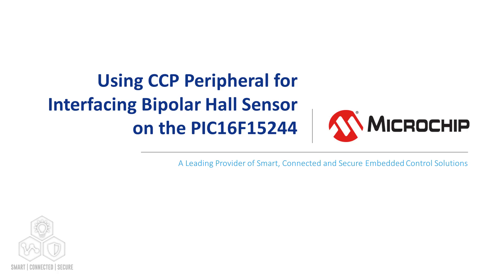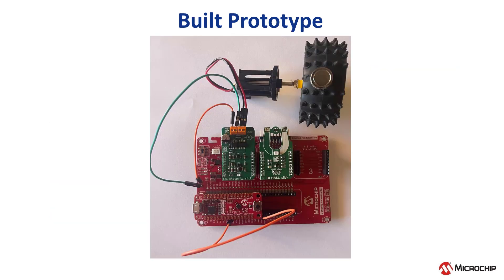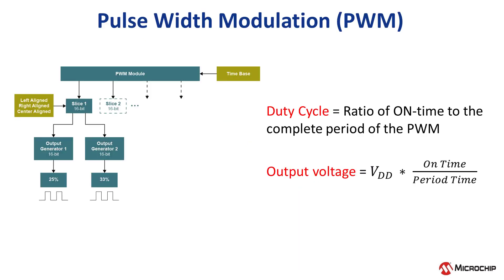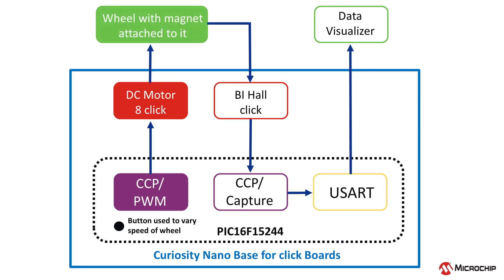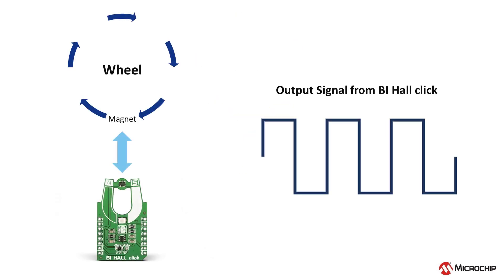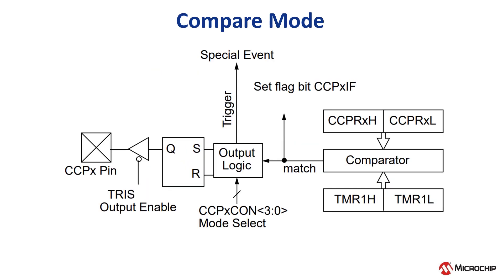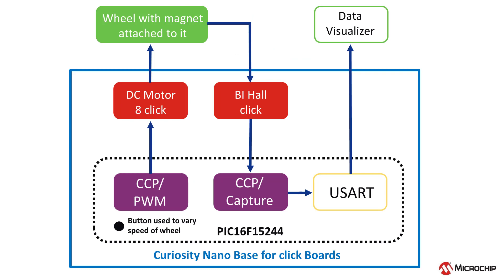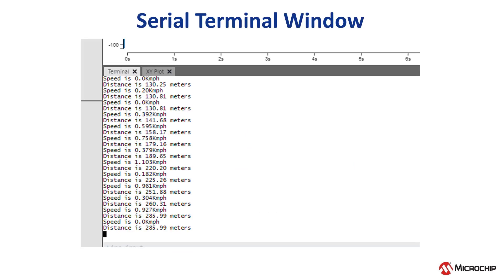PIC16F15244 – Using the CCP peripheral for Interfacing Bipolar Hall Sensor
This code example demonstrates usage of Capture/Compare/PWM (CCP), Timers, Enhanced Universal Synchronous Asynchronous Receiver Transmitter (EUSART) and PWM peripherals of PIC16F15244 microcontroller for interfacing to a bipolar hall sensor using the capture mode of the CCP peripheral.